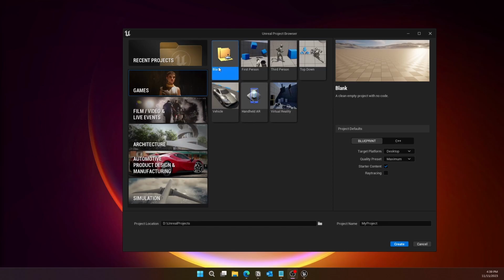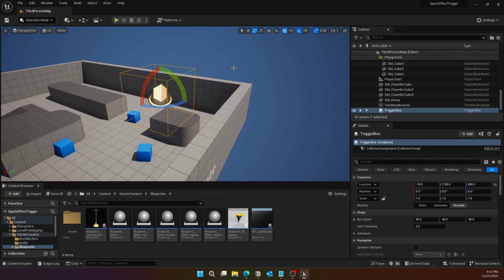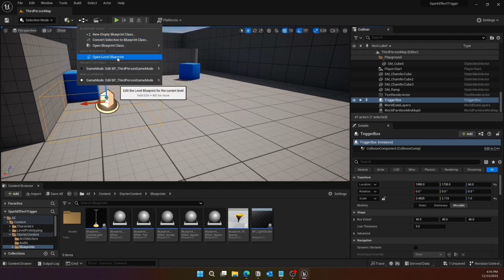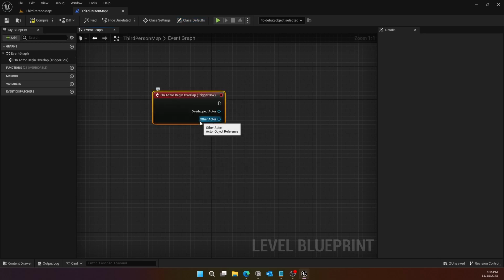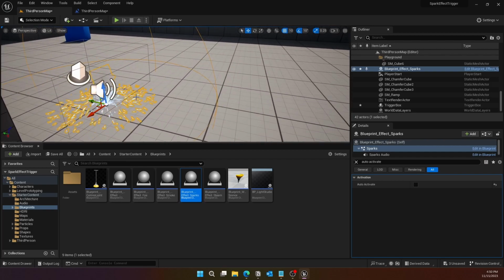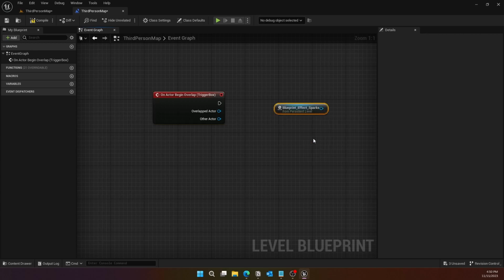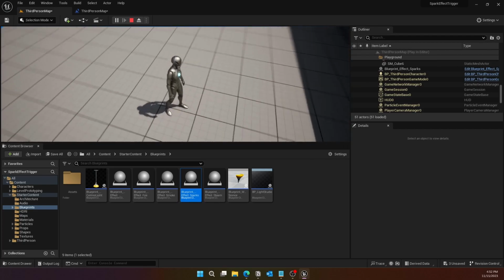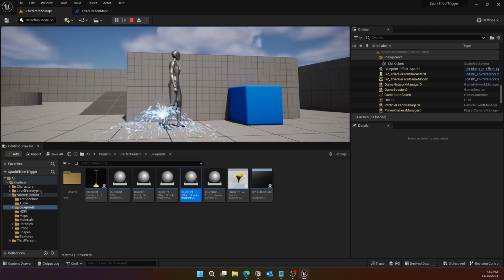Sparks Effect on Trigger: Unreal Engine Tutorial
In this video, you will learn how to reference effects from the level blueprint. For the purpose of the demo, we will use the starter effects.